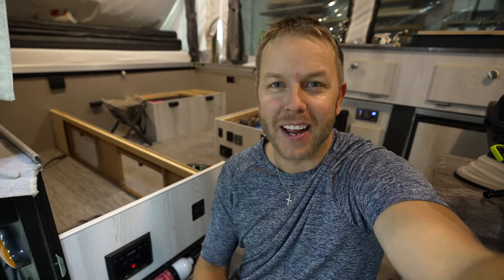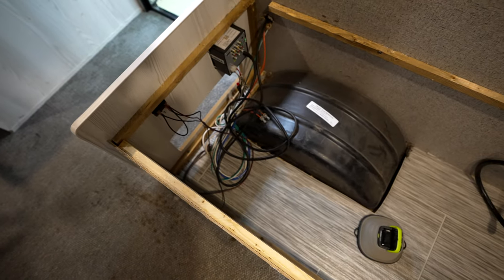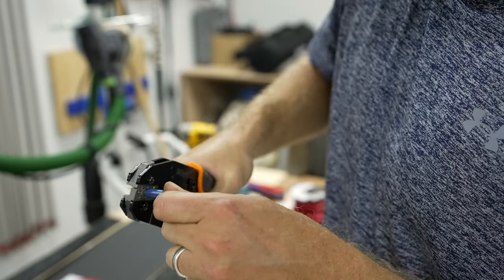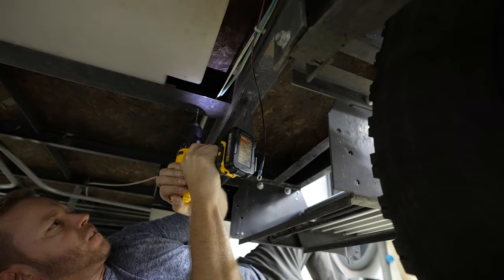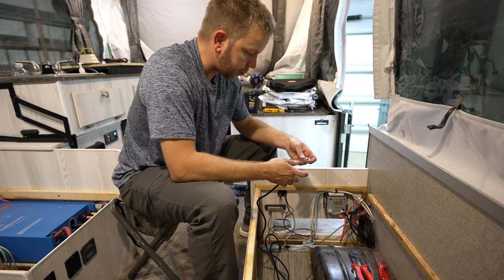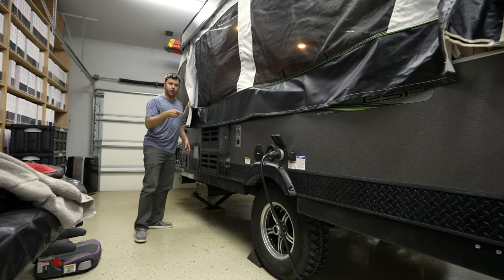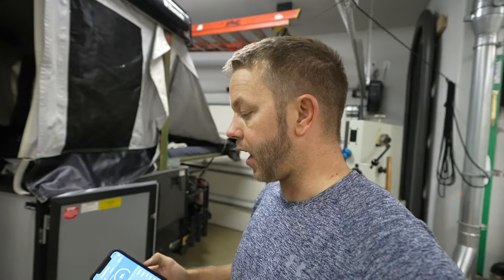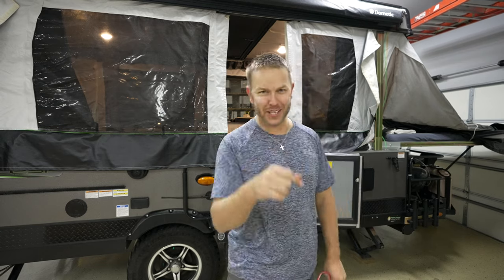Installing Underbelly LED Lights on my Pop Up Camper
⇩⇩Material Links Below⇩⇩

KC Cyclone Lights
KC Magnet Mounts Hardware
Mirco LED Lights
Negative Bus Bar
Lever Nut Connectors WAGO
14 AWG Wire
Battery Monitoring App I'm using

⇩⇩⇩Other POP UP Camper MOD VIDEOS ⇩⇩⇩

4 inch Sewer Drain Hose setup at a Full Hook Up Camp Site | Rockwood 2280bhesp Pop Up Camper

Jackery 300
Jackery 500
Jackery 1000
Jackery Solar Panel

CAMERA GEAR:
Sony FX3
Sony 24-105mm F4 Lens
Sony 16-35mm F2.8 GM Lens
RODE WIRELESS GO II

My GoPro Gear:
NEW GoPro Hero 11
GoPro Hero 10
NEW GoPro Gumby Mount
GoPro Media Mod
GoPro Chest Mount
GoPro 3 in 1 Mount
GoPro Suction Cup
GoPro Jaws Flex Clamp
GoPro Dual Battery Charger
GoPro Battery